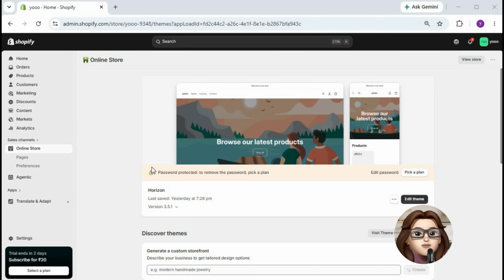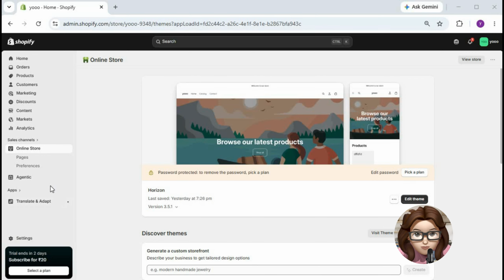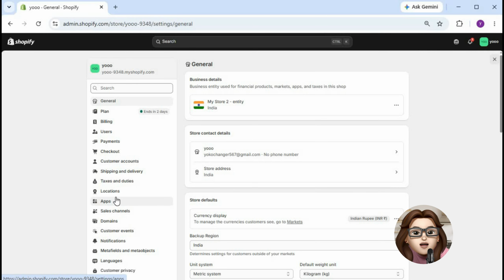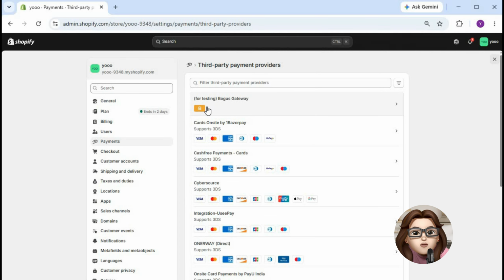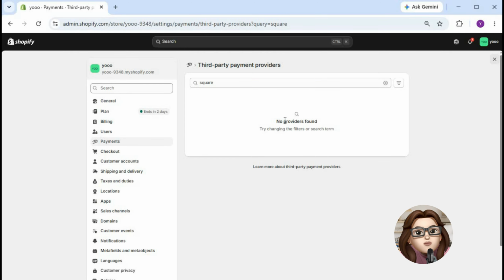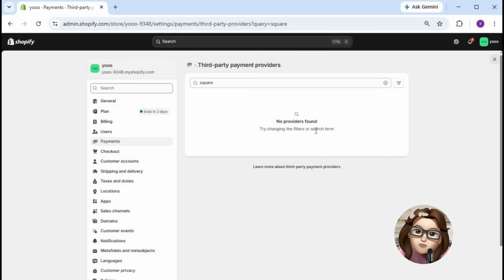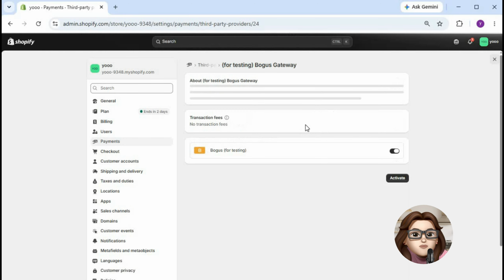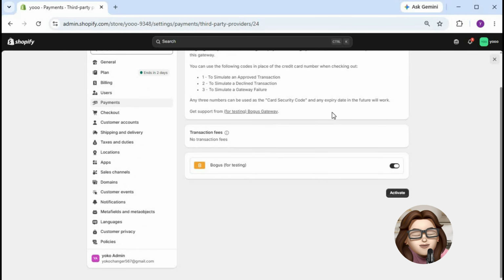How to Integrate Square Payments with Shopify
Learn how to integrate Square payments with Shopify with this easy step-by-step tutorial. In this video, I’ll show you exactly how to connect Square and Shopify in 2026 so you can manage payments, synchronize business operations, and streamline your eCommerce workflow.

Many business owners use both Shopify and Square for online and in-person sales. Understanding how these platforms work together can help you manage products, orders, inventory, and customer transactions more efficiently while maintaining a smooth selling experience across multiple channels.

In this tutorial, you'll learn how to connect Shopify with Square using available integration methods, configure payment and inventory settings, and manage your sales operations step by step. I’ll also explain the limitations and considerations when using Shopify and Square together.

You'll discover practical tips such as:

Connecting Shopify and Square correctly
Managing online and in-person sales
Synchronizing inventory across platforms
Tracking orders and customer transactions
Improving business efficiency
Managing payment workflows effectively
Testing integrations before going live

I’ll also explain common mistakes beginners make when integrating Shopify and Square and how to troubleshoot connection issues, inventory synchronization problems, payment setup concerns, product matching errors, or account configuration conflicts.

This tutorial is perfect for Shopify store owners, retail businesses, entrepreneurs, marketers, agencies, developers, and anyone selling both online and offline. Even if you're completely new to eCommerce integrations, the setup process in this guide is beginner-friendly and easy to follow.

Integrating Shopify and Square properly can help simplify business management, improve inventory accuracy, streamline sales operations, enhance customer experience, and support long-term business growth.

If you found this tutorial helpful, make sure to like the video, subscribe to the channel, and turn on notifications for more Shopify tutorials, payment integration guides, eCommerce tips, and online business tutorials.

This video shows you How to Integrate Square Payments with Shopify Easily! Watch this Video till the end to learn How to Integrate Square Payments with Shopify.

Were you able to figure out How to Integrate Square Payments with Shopify? Share this with your friends who want How to Integrate Square Payments with Shopify.

Problem Solved in this Video-:

What Do you Think of How to Integrate Square Payments with Shopify?